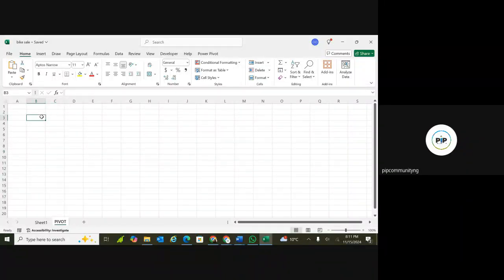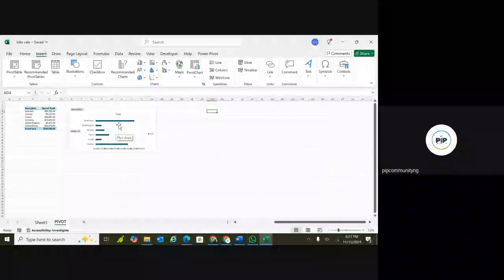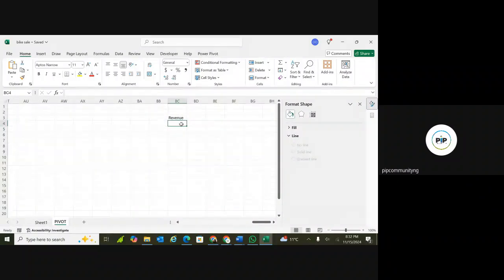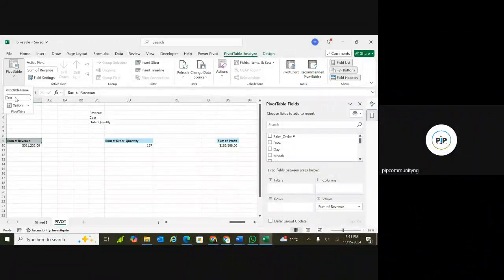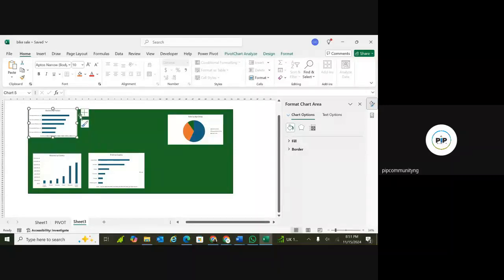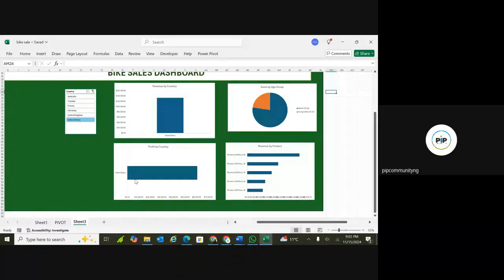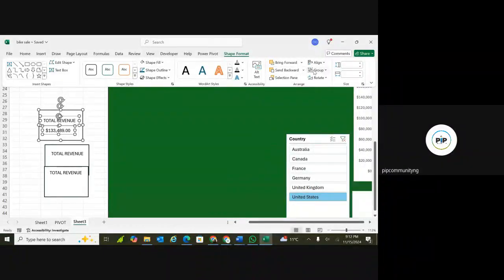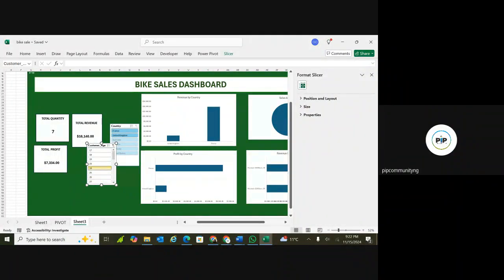Introduction to Dashboard Design in Excel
In this tutorial, we introduce the fundamentals of dashboard design in Excel.

Learn how to create dynamic dashboards by combining charts, slicers, and interactive visuals to present data effectively.

This video is perfect for anyone looking to enhance their Excel skills and build professional dashboards for reporting and decision-making.